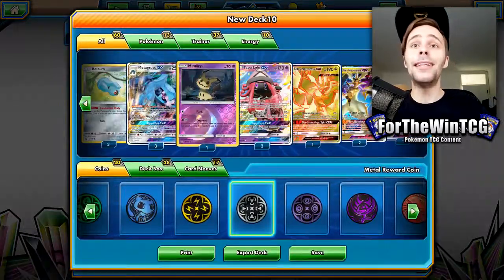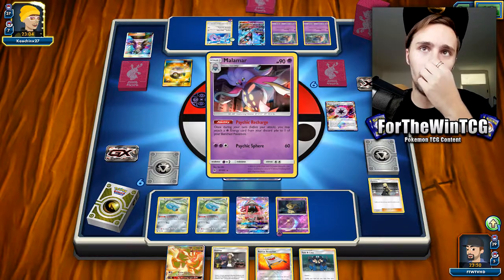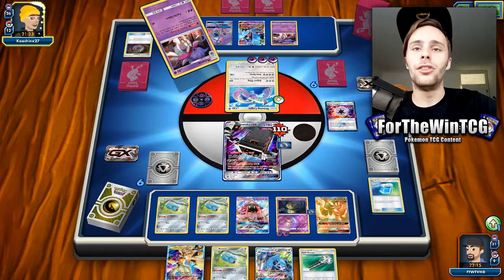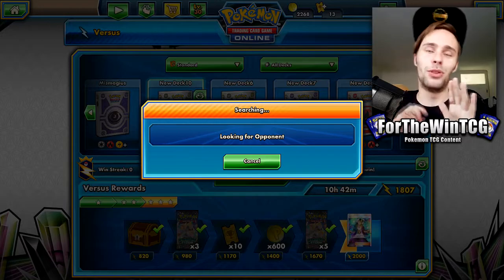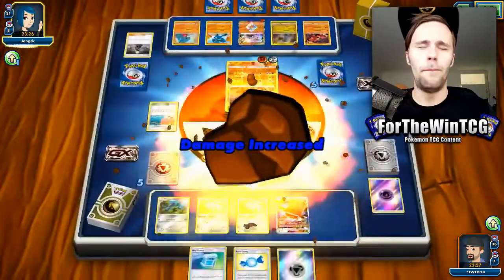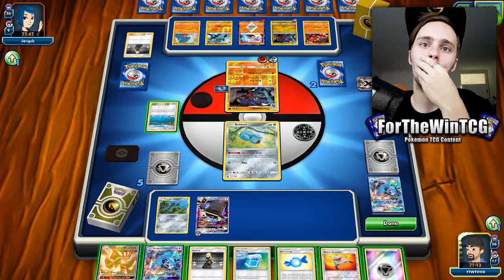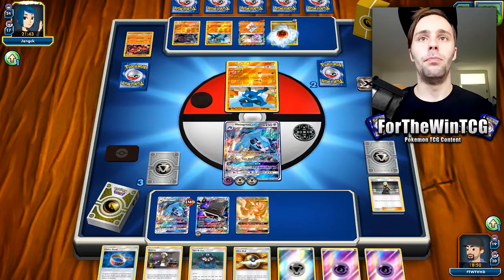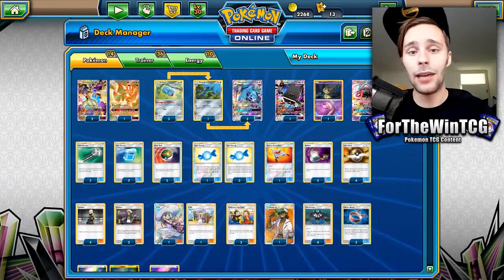New Deck: Ultra Necrozma GX / Metagross GX - Pokemon TCG Online Gameplay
Sometimes you don't always draw so well, this is one of those times! Of course, I can't upload a video with me winning all the time. That wouldn't represent the deck correctly now would it? ;)

Bored and don't feel like watching my videos? Check out one of these channels: